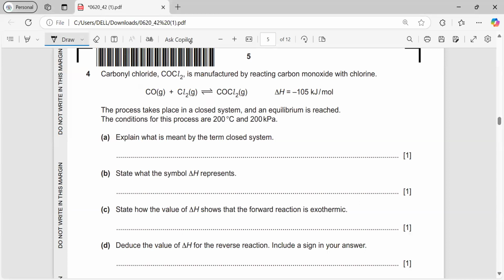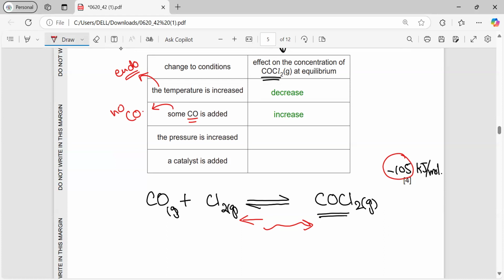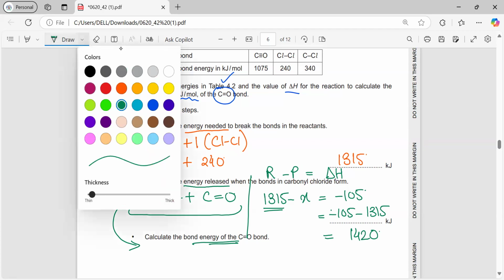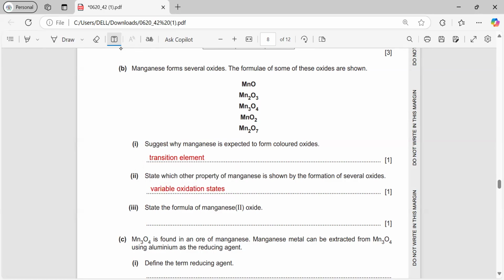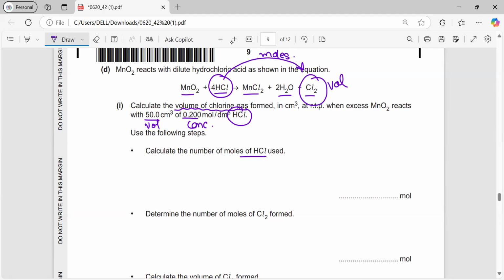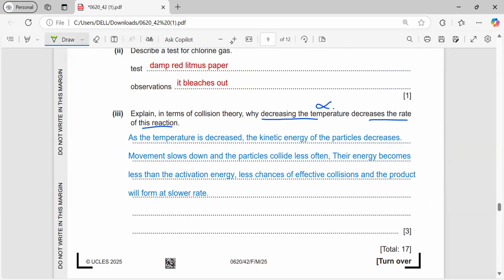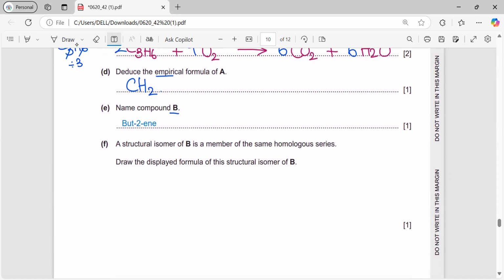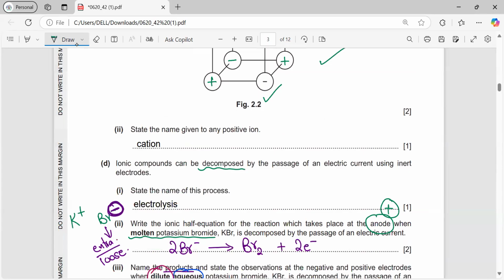IGCSE | 0620_m25_qp_42 | 0620/22/f/m/25 | Q4-6 | Feb March 2025 | Explained